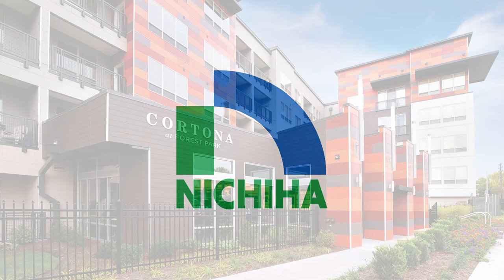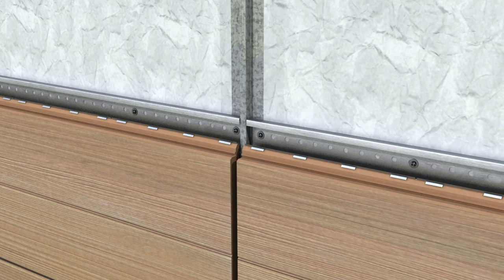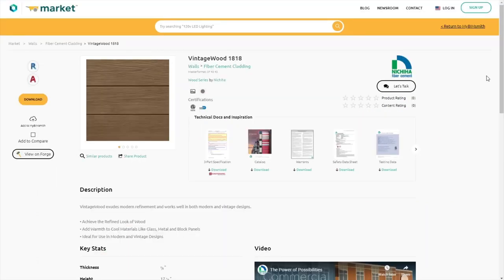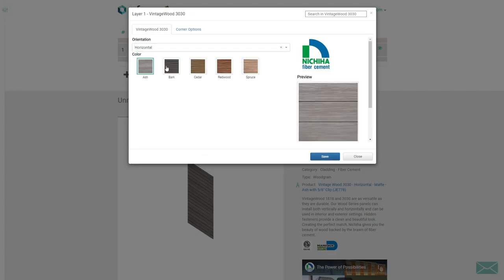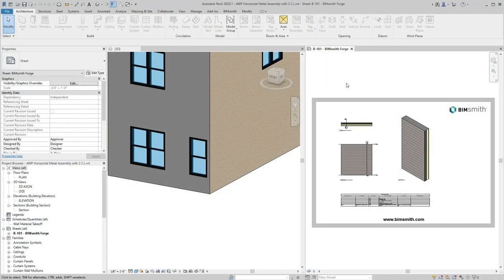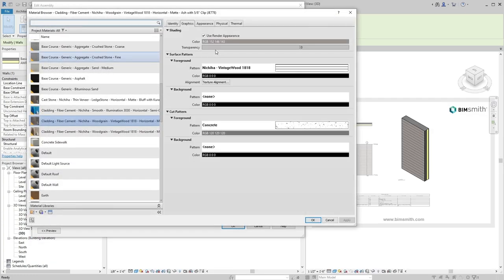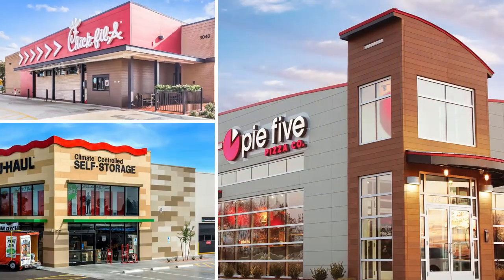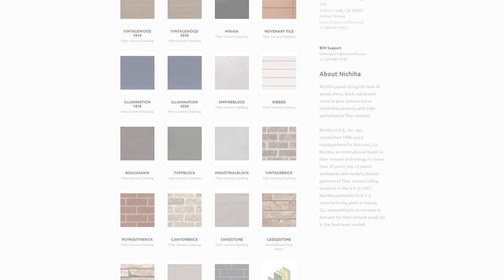Introducing the Nichiha BIM Library - Fiber Cement Architectural Panels for Revit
-- Full script --

Nichiha, manufacturer of innovative fiber cement architectural wall panels, is helping architects everywhere build better with the new suite of Nichiha BIM tools. Built from the ground up to integrate seamlessly with your BIM projects, it’s now easier than ever to design with performance fiber cement siding within Revit.

Nichiha engineers each of its products for superior performance and durability. With an integrated rainscreen system, an advanced installation system, and ultra-low-maintenance design, Nichiha allows you to craft a performance exterior that’s as resilient as it is beautiful. Plus, with an expansive array of textures, finishes and colors, Nichiha architectural wall panels are perfectly suited to bring even the boldest design visions to life.

We’ve partnered with BIMsmith to make it easier to design with Nichiha products in Revit. You can use BIMsmith Market to research individual products from Nichiha and then download for your project, along with product literature such as specifications, cut sheets, and more.

You can also use BIMsmith Forge to configure your own Revit wall assemblies with Nichiha products. With Forge, you can either design with pre-built systems from the menu on the left, or create your own wall systems layer by layer, choosing Nichiha for your fiber cement cladding or manufactured cast stone. Browse through the material selection pane to select the perfect color or texture for your system, then choose the remainder of the layers you want to include. When you’re ready, click Build to finalize the system. With Forge, you can customize your download to include specific file types, product specifications, cut sheets, and any other product data you might need, making your job easier than ever.

It’s easy to apply Nichiha materials in your Revit projects.

Once you download an assembly from BIMsmith Forge, double click on a view to activate it, then select the assembly. Copy and paste to your own project. From here, you can either create a new wall or use “Match Properties” to replace an existing one. Once placed in the project, your wall material takeoff will automatically reflect the new material with its corresponding assembly information specific to Nichiha.

If you downloaded materials from the Nichiha product library on BIMsmith Market, double click on the swatch array view and select the material swatch you want. Next, copy and paste the swatch family into your project. Now you can modify the wall assembly layers of your existing system family types to use the new material.

Nichiha products are perfect for all kinds of projects. Commercially, over 12 million square feet of Nichiha products are installed across 4,000 commercial projects each year. Residentially, Nichiha can be found in over 17,000 homes, spanning both traditional and modern design – and everything in between.

With the new Nichiha suite of BIM tools, you can start leveraging the design, performance, and reliability of Nichiha products within Revit immediately.

Nichiha: the power of possibilities.